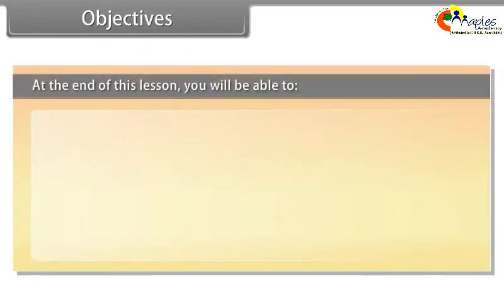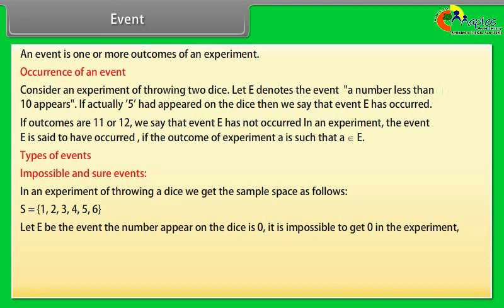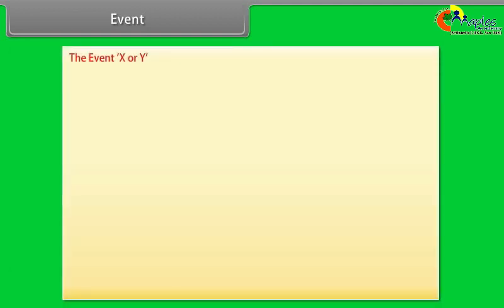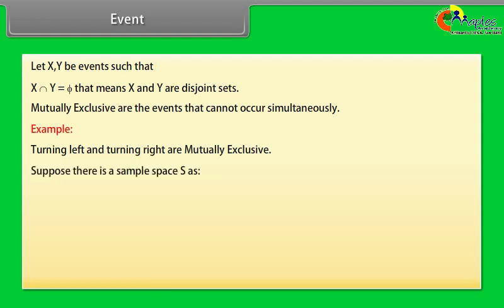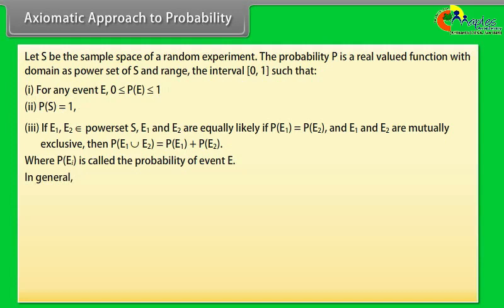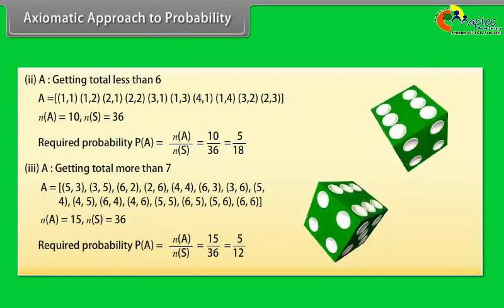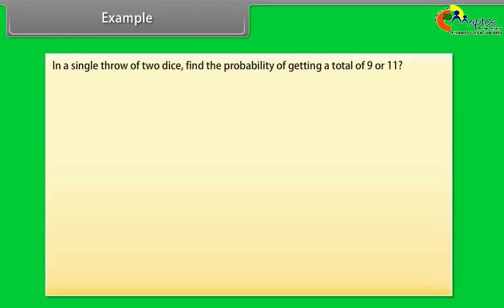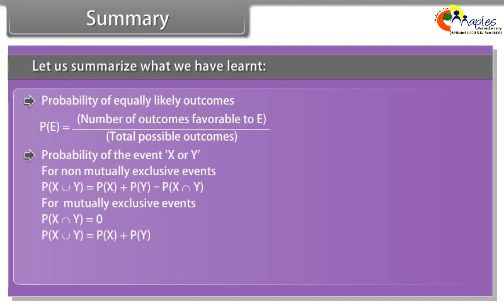Class- XI- Mathematics- Ch.-16- Probability